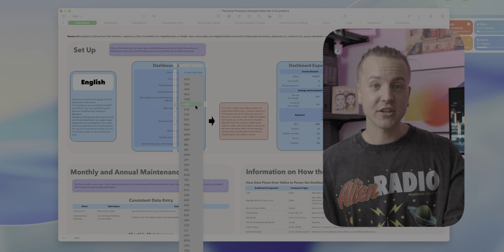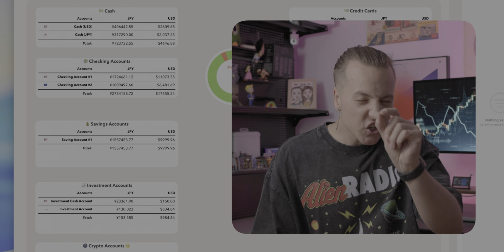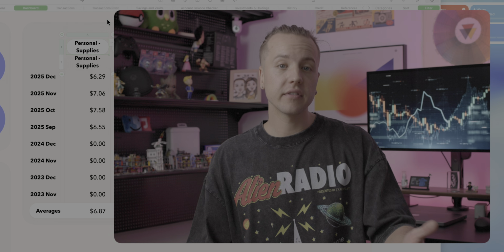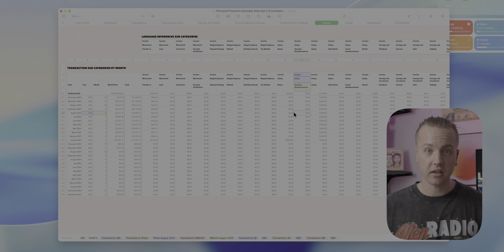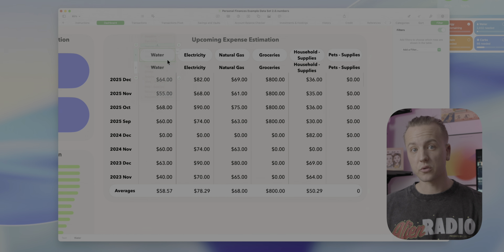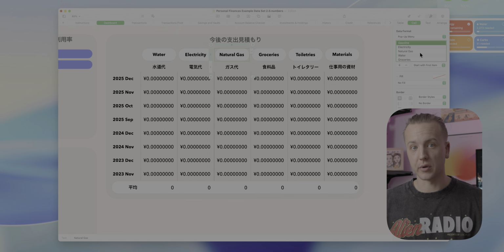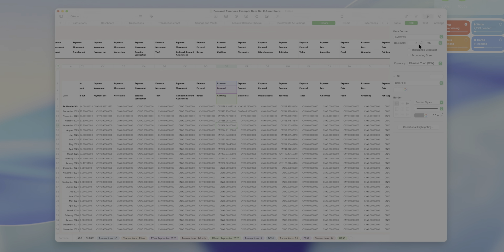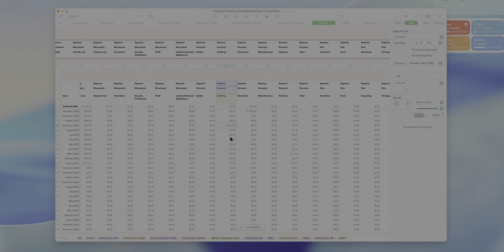The Best Free Finance Tracker for the Apple Ecosystem?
💰 Aesthetic Finance 3

Please use the following links for those 3 shortcuts instead.

✌️Master your money with the power of Apple! This comprehensive tutorial dives deep into the huge 2.0 update of my custom Apple Numbers personal finance spreadsheet. If you're an Apple user looking to track your finances, get organized, and boost your productivity, this video is for you.
Discover the groundbreaking new features including multi-language support (English, German, Spanish, French, Chinese, Japanese, Korean, Arabic, Hindi) and bi-directional currency switching for virtually all currencies supported by Apple Numbers. Learn how to easily visualize your spending with the new category spending tracker table, perfect for hitting your New Year's resolutions.
🕰️ Chapters:
00:00 - Remember?
00:23 - Introduction
00:35 - Problems Addressed
01:22 - The Specifics
03:43 - Not a Deep Dive
04:28 - Getting started
07:09 - Disclosures
09:42 - How to get the Sheet & Pricing
10:51 - Outro
🖼️ Gifs, Stock Video Footage, & Article Links:
wool - Tokyo Drizzle
Music from Uppbeat (free for Creators!)
- Vietnamese dong icons created by Laisa Islam Ani
- Malaysia ringgit icons created by Laisa Islam Ani
- Leu icons created by Md Tanvirul Haque
- Lei icons created by shohanur.rahman13
- Forint icons created by Freepik
- Business and finance icons created by Md Tanvirul Haque
- Koruna icons created by Md Tanvirul Haque
- Croatian icons created by Md Tanvirul Haque
- Pound icons created by Md Tanvirul Haque
- Dirham icons created by Md Tanvirul Haque
- Saudi Arabia icons created by PixelVerse
- Argentine peso icons created by Muhammad Andy
- Zar icons created by Muhammad Andy
- Poland icons created by Triberion
- THB icons created by amoghdesign
- Turkish lira icons created by Freepik
- Ruble icons created by Freepik
- IDR icons created by Muhammad Andy
- KRW icons created by Muhammad Andy
- INR icons created by Muhammad Andy
- GBP icons created by Kalashnyk
- Brazilian real icons created by Md Tanvirul Haque
- CHF icons created by Muhammad Andy
- British pound icons created by Triberion
- Dollar sign icons created by NajmunNahar
- Yen icons created by Freepik
- JPY icons created by Muhammad Andy
- Yuan icons created by Freepik
- EUR icons created by Kalashnyk
- Canadian dollar icons created by Icon Place